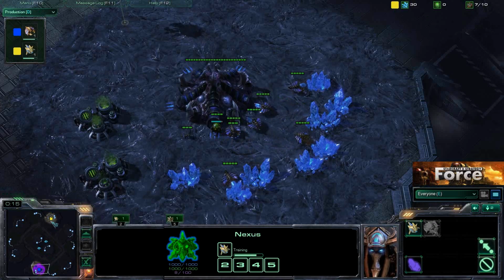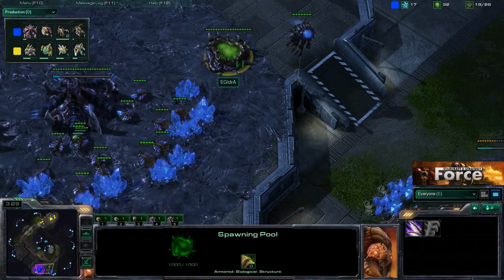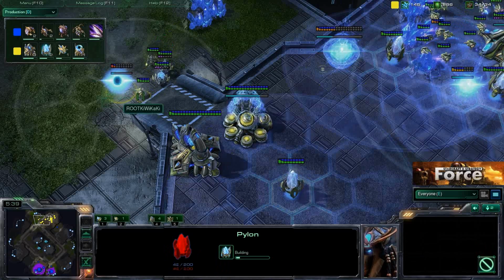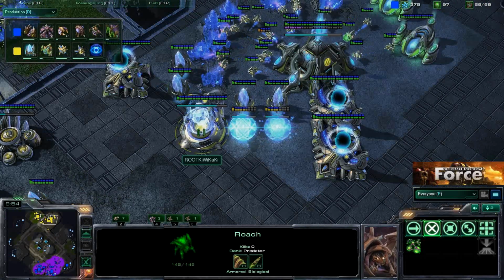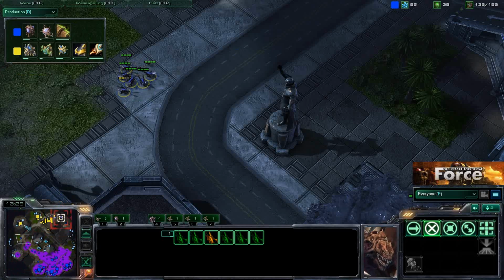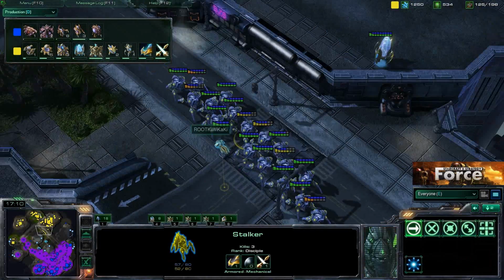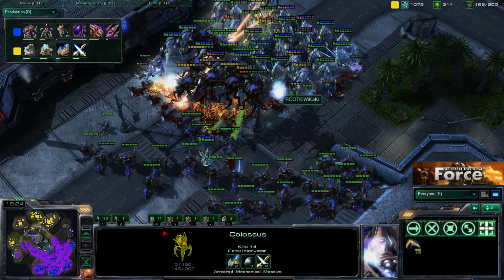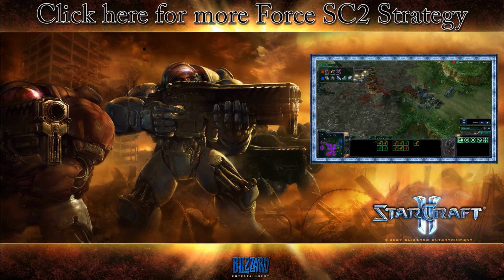StarCraft 2 - Idra [Z] vs Kiwikaki [P] - Commentary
Force StarCraft 2 Strategy presents: Idra [Z] vs Kiwikaki [P]